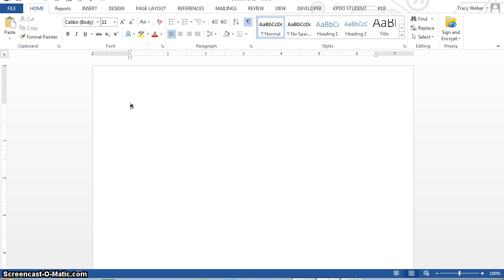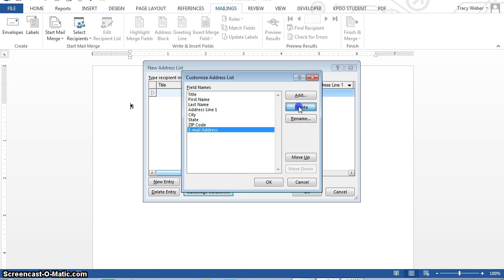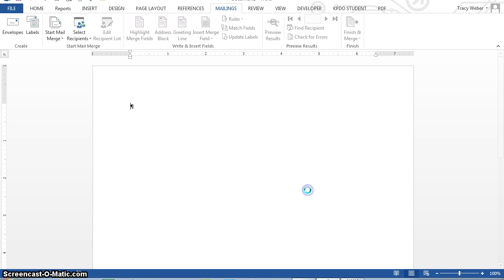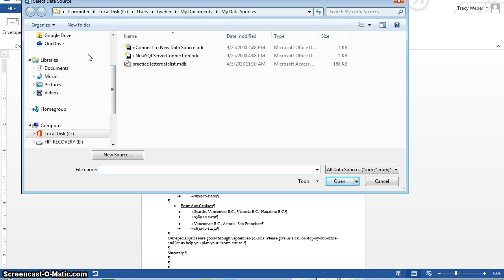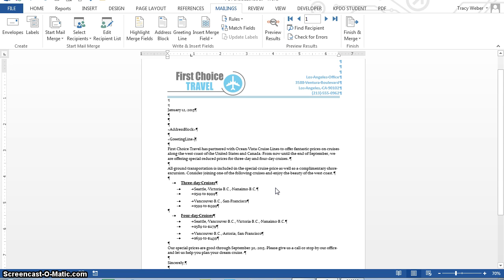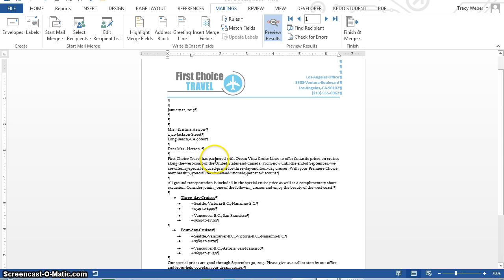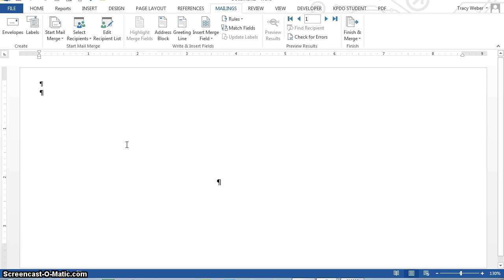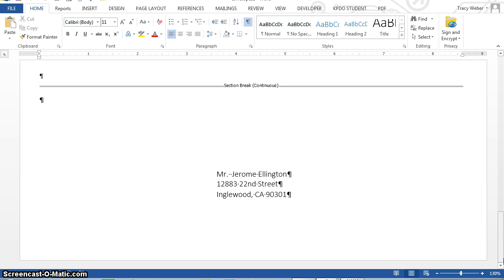Word Act 4 9 Merging Documents and Envelopes